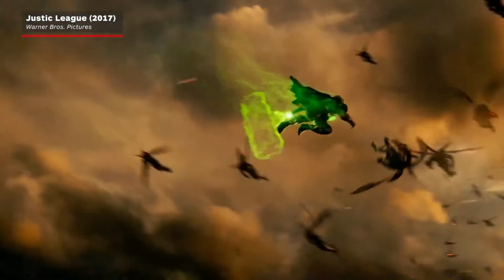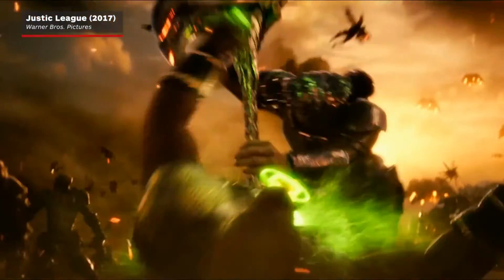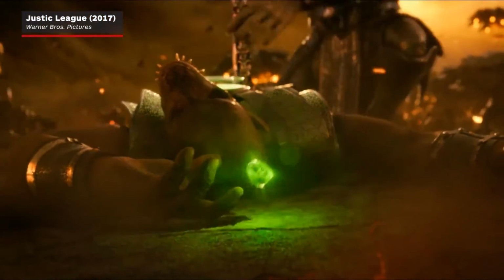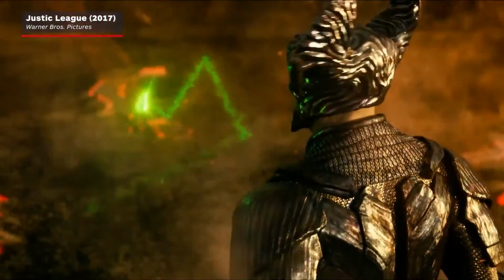Zack Snyder's Justice League - VFX Breakdown: The Darkseid Battle Recreation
Digital featurette from Zack Snyder's Justice League (2021)

Determined to ensure Superman's ultimate sacrifice was not in vain, Bruce Wayne aligns forces with Diana Prince with plans to recruit a team of metahumans to protect the world from an approaching threat of catastrophic proportions. The task proves more difficult than Bruce imagined, as each of the recruits must face the demons of their own pasts to transcend that which has held them back, allowing them to come together, finally forming an unprecedented league of heroes. Now united, Batman, Wonder Woman, Aquaman, Cyborg and The Flash may be too late to save the planet from Steppenwolf, DeSaad and Darkseid and their dreadful intentions.